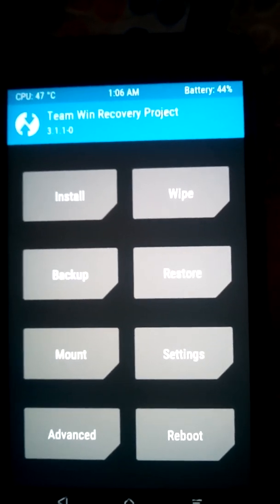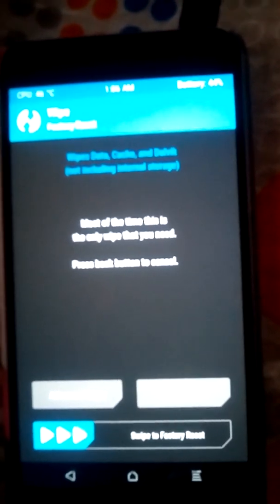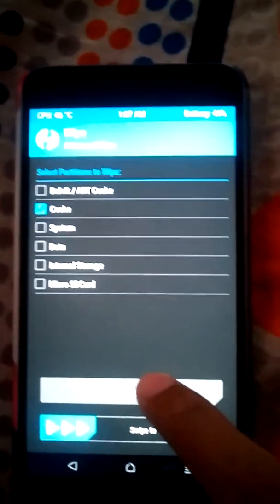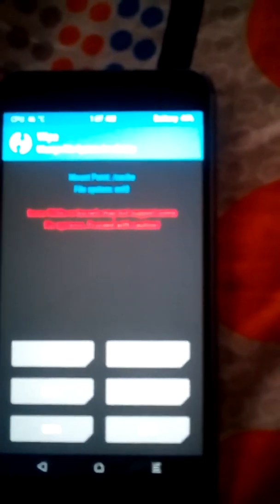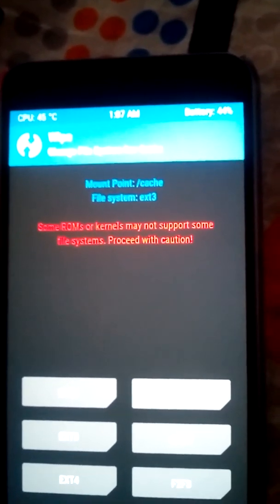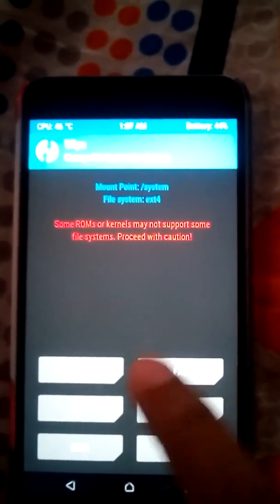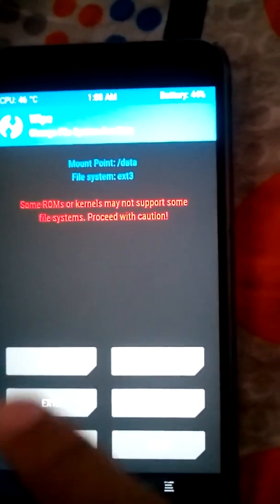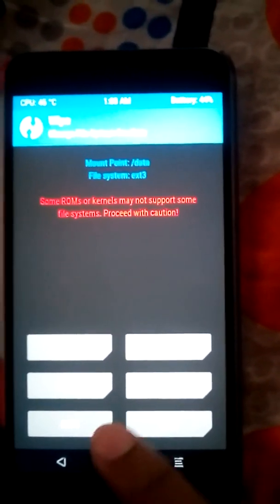Fix Unable to Mount data invalid arguement or system or cache - TWRP